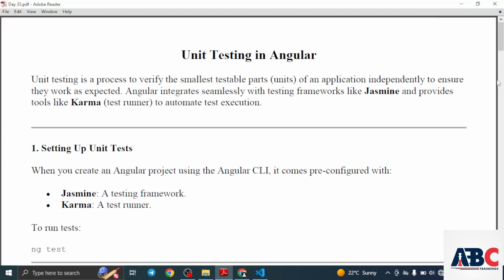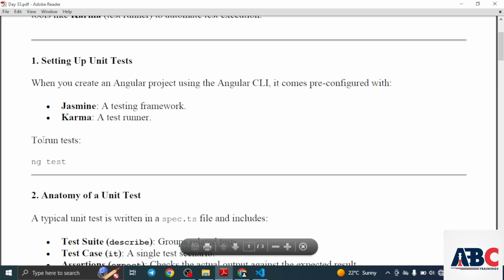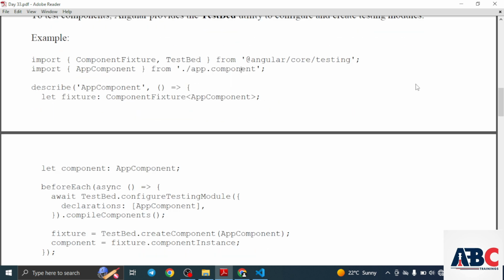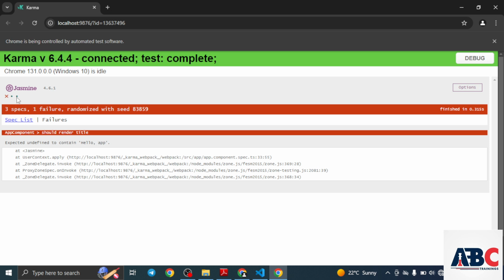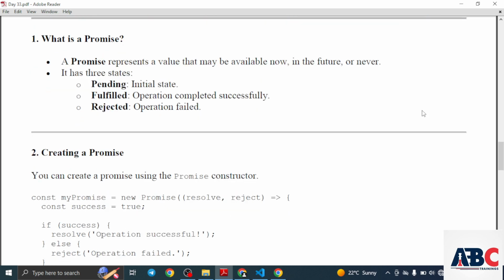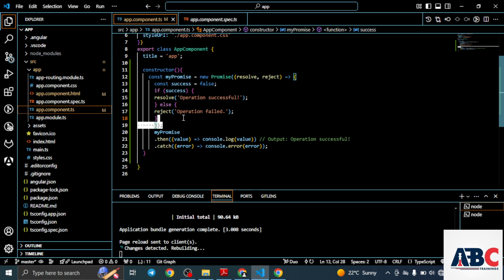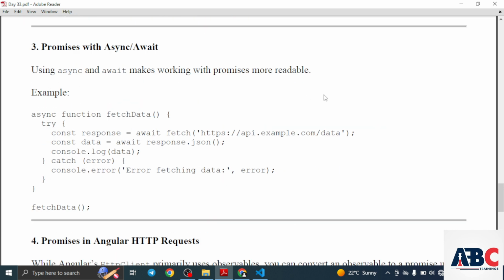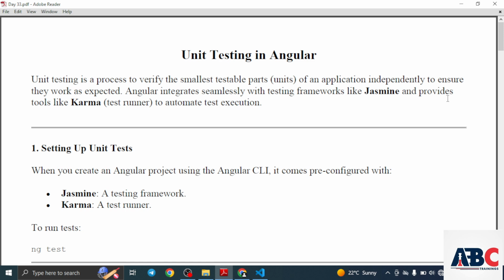ESSENTIALS COURSE IN FULL-STACK MEAN | EPISODE 33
🚀 Full-Stack MEAN Essentials | Build Modern Web Apps from Scratch
Ready to kickstart your web development journey?
This course dives into the MEAN Stack—a modern, end-to-end framework for building powerful, dynamic web applications. Learn how to bring your ideas to life with MongoDB, Express.js, Angular, and Node.js!
💡 What is the MEAN Stack?
The MEAN stack is your one-stop solution for full-stack web development:
✨ MongoDB: Store and manage your data with ease.
✨ Express.js: Create APIs and handle backend logic seamlessly.
✨ Angular: Build stunning, interactive front-end user interfaces.
✨ Node.js: Power your server-side applications with JavaScript.
With MEAN, you’ll master everything you need to create modern, scalable web apps!
Whether you're just starting out or want to level up, this course is perfect for:
💻 Beginners excited about web development.
👨‍💻 Aspiring full-stack developers.
⚡ Professionals looking to upgrade their skills.
🔥 Anyone passionate about creating awesome web applications.
🎯 Career Opportunities Await!
With MEAN Stack expertise, you’ll unlock career paths like:
✅ Full-Stack Developer
✅ Front-End Developer
✅ Back-End Developer
✅ JavaScript Specialist
✅ Web Application Engineer
Demand for MEAN developers is booming in industries like e-commerce, tech startups, and finance.
🔥 Learn MEAN step by step, even if you're a beginner.
🛠️ Get hands-on with real-world projects.
🌍 Gain industry-relevant skills recognized globally.